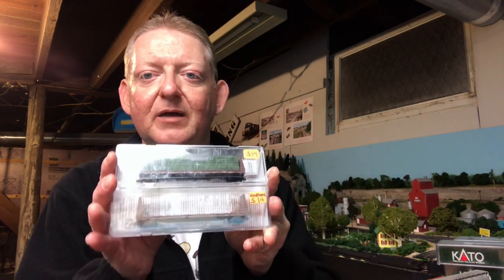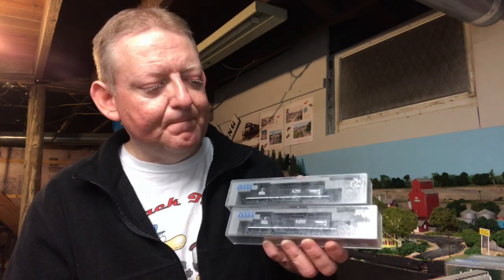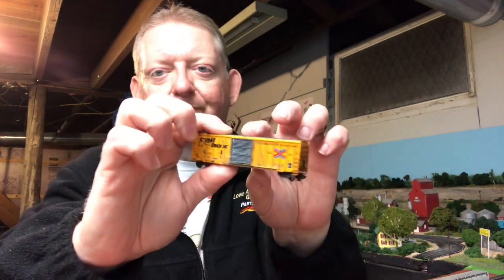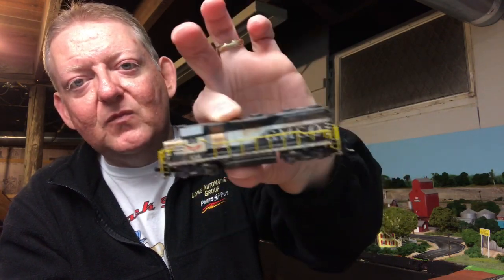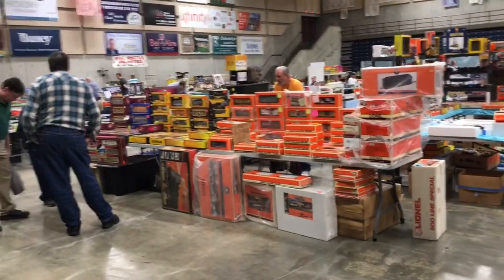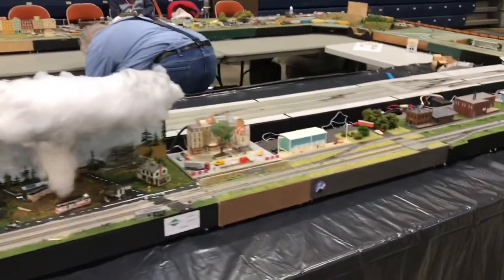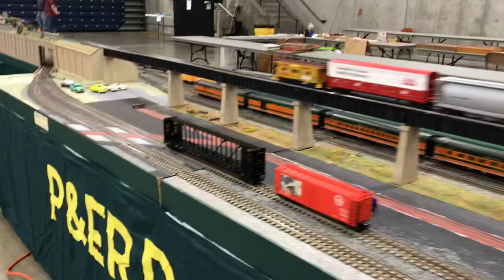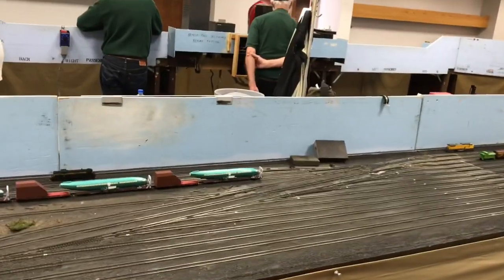Decatur Train Fair/Update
A review of the 2019 Spring Decatur Train Fair and an update on what I’ve been up to recently!